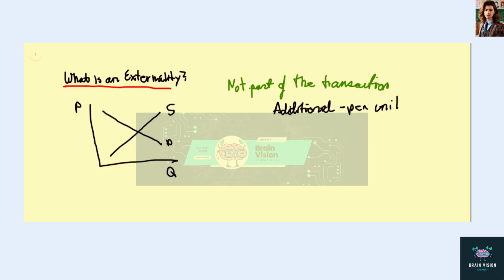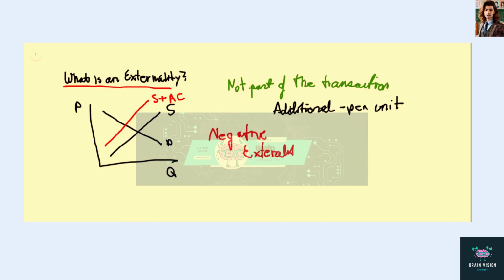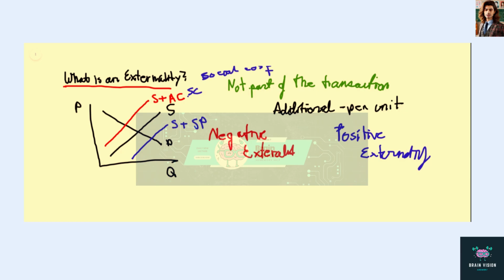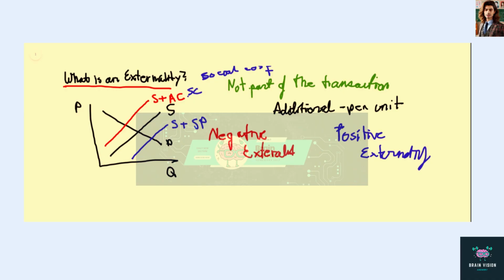What is an externality?